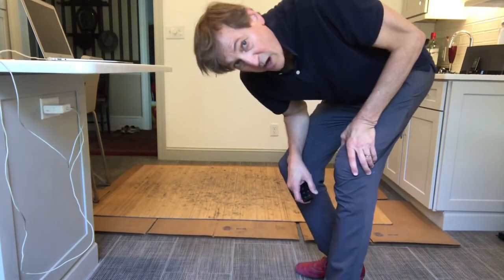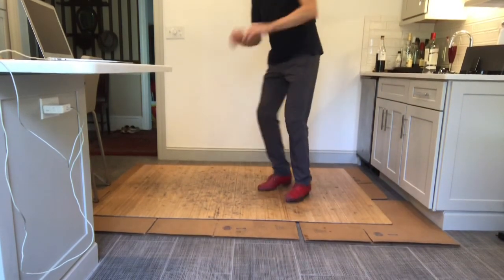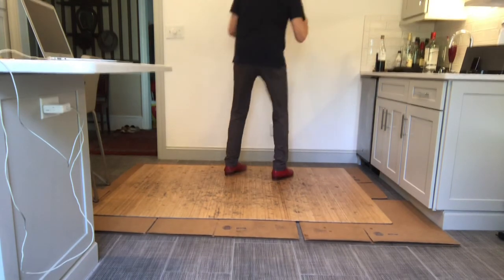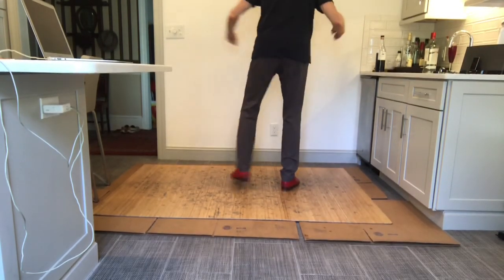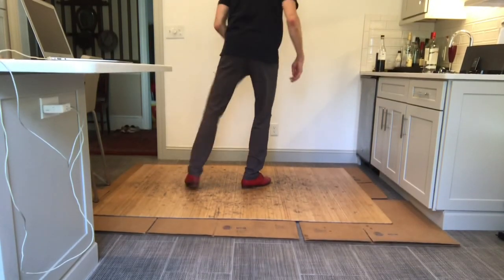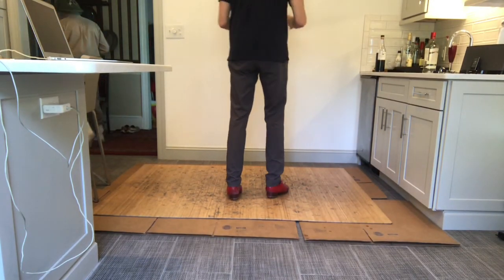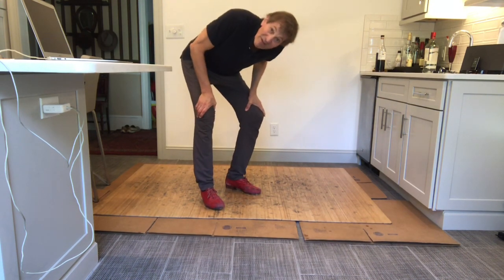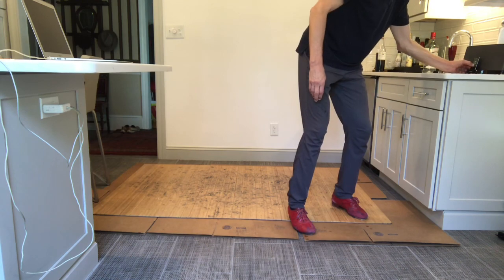TE&T4 Rhythm turn 1